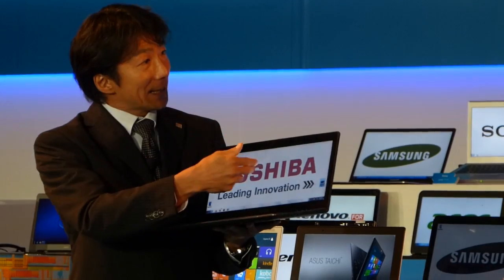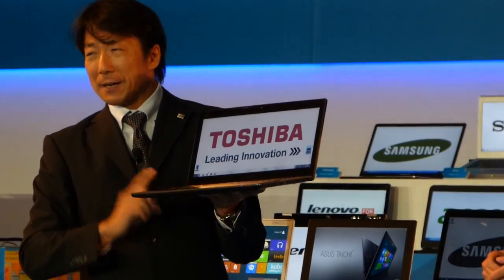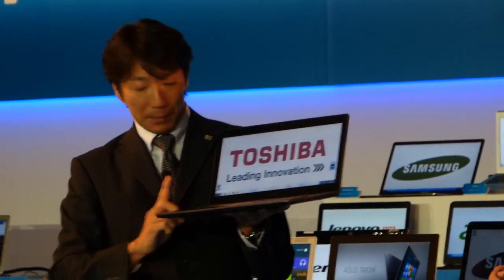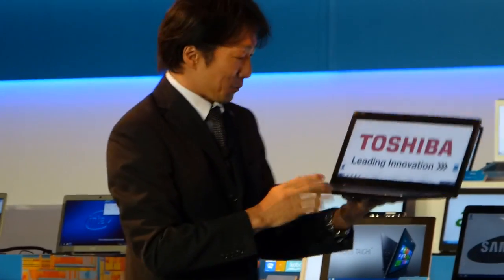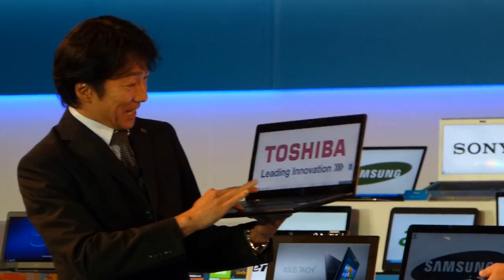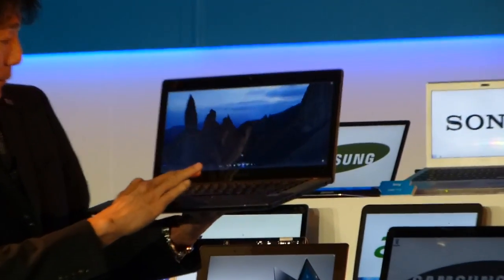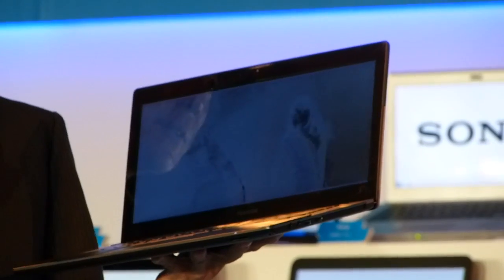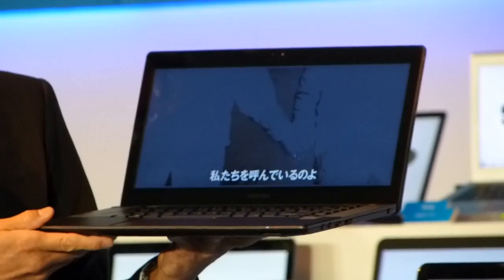【COMPUTEX TAIPEI 2012 Vol.10】東芝が開発中のPCをプレビュー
台湾・台北市で5日、IT関連の総合展示会「COMPUTEX TAIPEI 2012」が開幕、同日Intelは"Ivy Bridge"のコードネームで呼ばれるCore i3／i5／i7シリーズの新モデルを発表した。台北で開催された説明会にはPCメーカーからのゲストスピーカーとして東芝が招かれた。

　Intel副社長兼PCクライアント事業本部長のKirk Skaugen氏は、これまで登場したUltrabookの5倍以上の機種がこの先1年の間に出てくる見込みと説明。Ultrabookを推進するPCメーカーとして東芝よりデジタルプロダクツ＆サービス社営業統括責任者の檜山太郎氏が説明会の壇上に招かれ、新製品が披露された。

　東芝から紹介されたのは「コンバーチブル型」と呼ばれるPCで、標準的なクラムシェル型のノートPCとして使えるだけでなく、キーボード部分を折りたたむことでタブレットのようにして利用することも可能だ。発売日は未定だが、Windows 8のリリースにあわせて開発が進められていると考えられる。